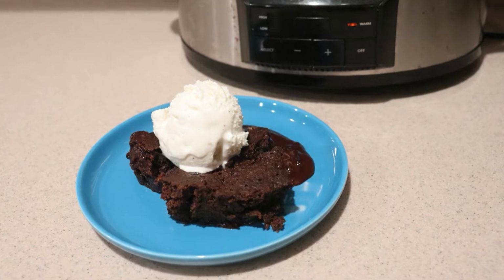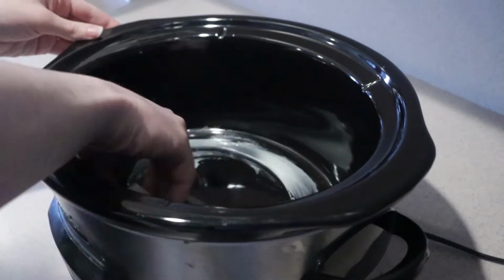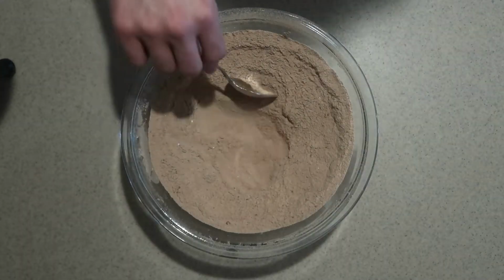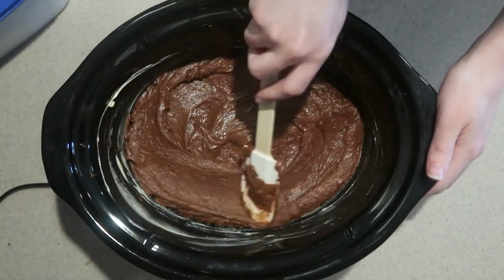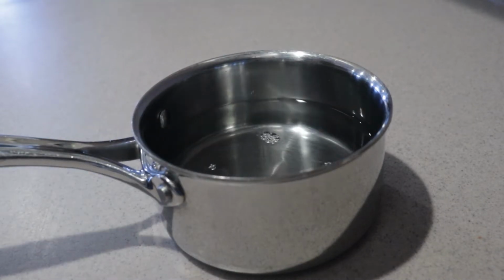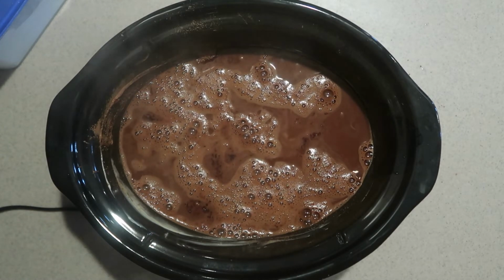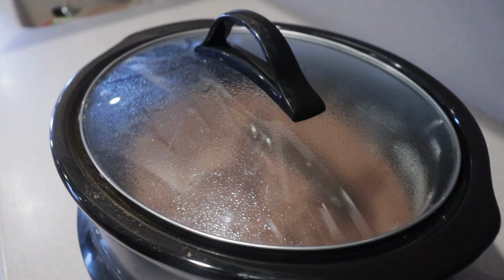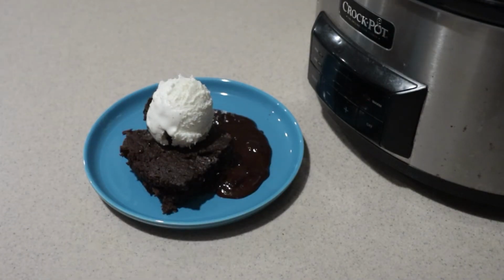Slow Cooker Molten Chocolate Cake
In this video, you will see how to make a molten chocolate cake in a slow cooker or crock pot.

Chocolate Cake
2 cups (8 1/2 oz / 240 g) all-purpose flour
1 1/2 cups (10 1/2 oz / 298 g) sugar
6 tablespoons (1 1/8 oz / 32 g) unsweetened cocoa powder
4 teaspoons baking powder
1/2 teaspoon salt
1 cup (8 fl. oz / 237 ml) milk
2/3 cup (10 tablespoons + 2 teaspoons / 5 1/3 oz / 152 g) butter, melted
1 tablespoon vanilla extract

Topping:
1 cup (7 oz / 198 g) granulated sugar
1 cup (8 oz / 227 g) light brown sugar
1/2 cup (1 1/2 oz / 43 g) unsweetened cocoa powder

3 cups (24 fl. oz / 710 ml) water, brought to a boil